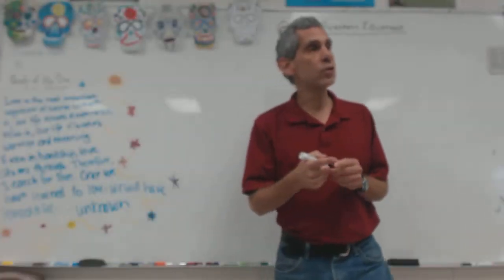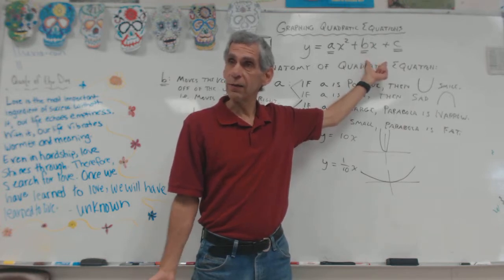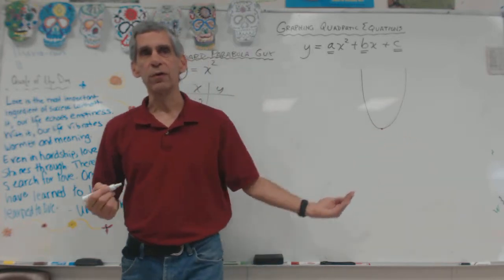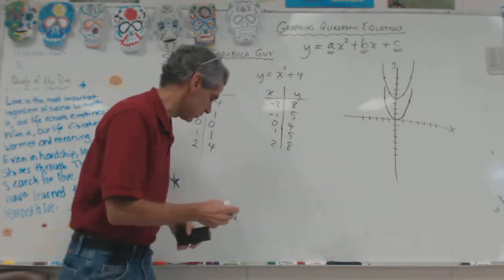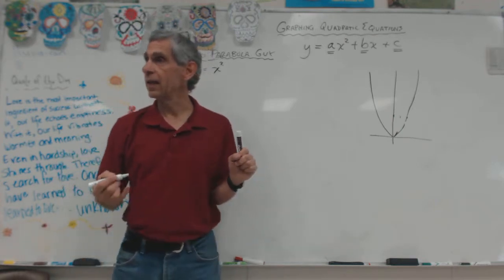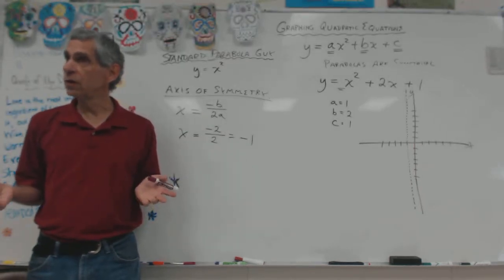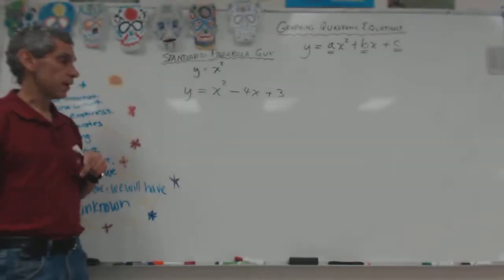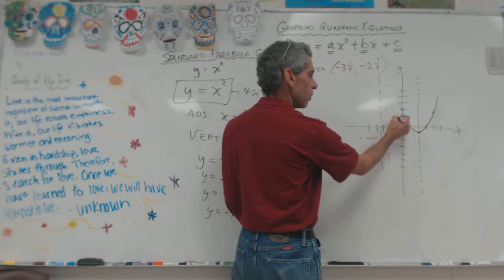12 8 Gary Graphing Quadratic Equations 8th